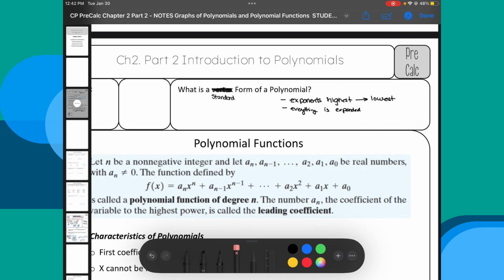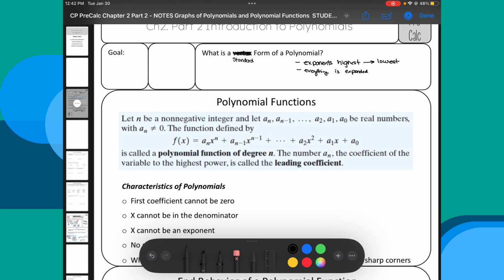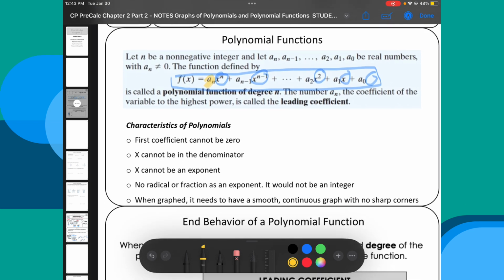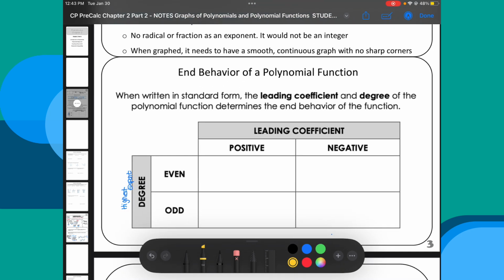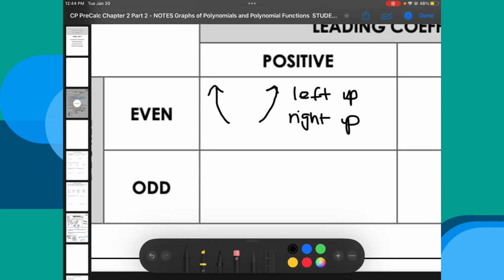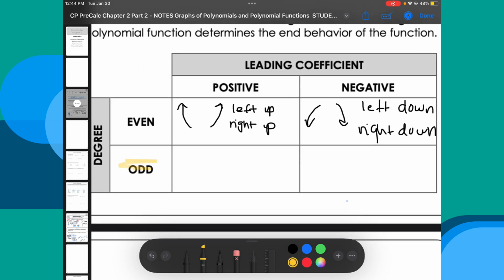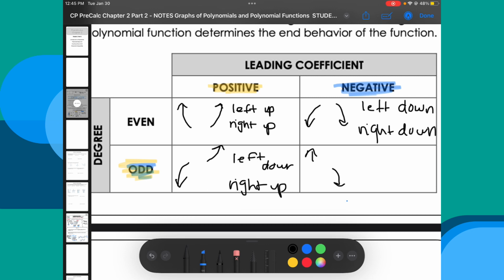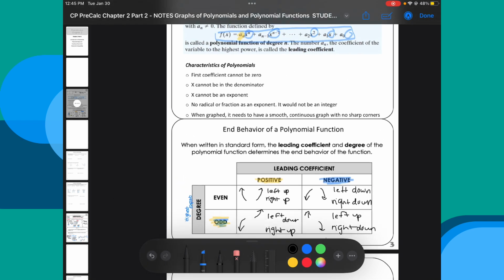CP Precalc - Introduction to Polynomials